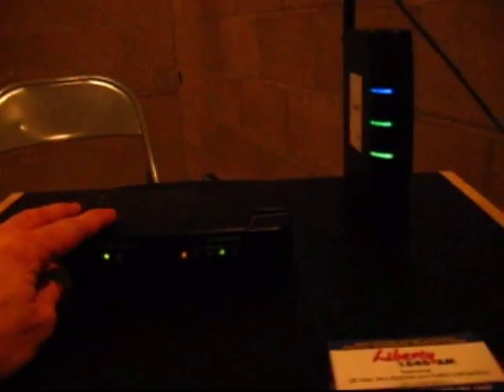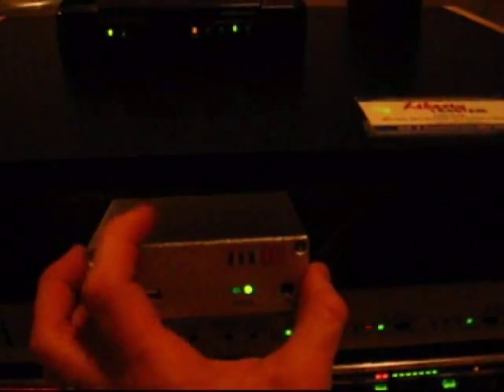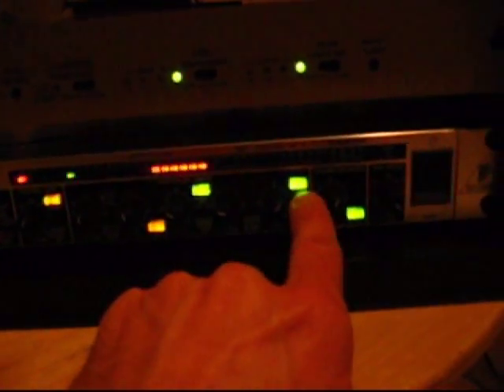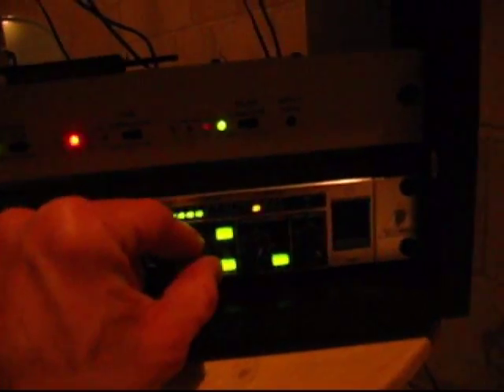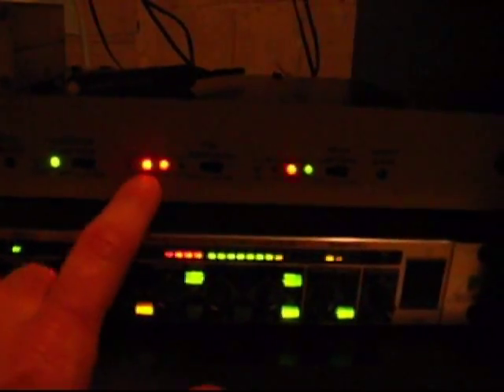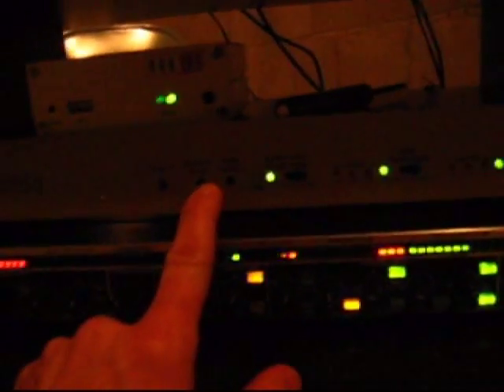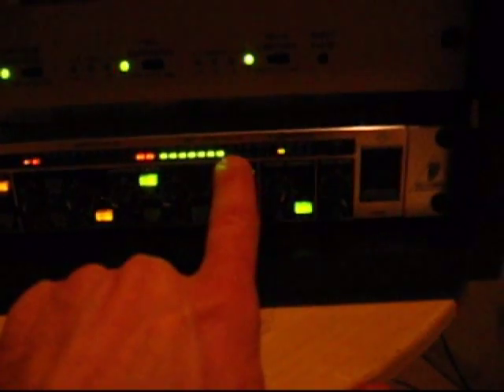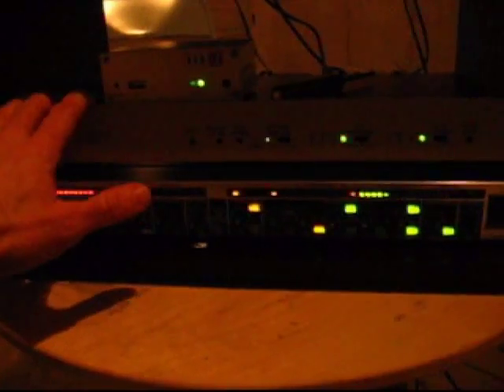Remote part 15 AM station on our Sioux Falls AM 1640 network - Audio shaping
Optimum set-up for best audio quality and power on a remote platform.
 Sorry the video is bad - We're making a new one - the unit is in a air handler room with one light.

We are feeding the unit via wireless internent. Our Barix unit is pulling from our studio 3 miles away and filters down some of the bass audio spectrum. Then the audio is compressed. After compression the audio drives the Inovonics-222 pre-emphisis unit which shapes the audio to a broadcasting standard allowing for more distance and quality. The Rangemaster can handle over 100% modulation.

On this site we have two transmitters 300 feet apart. Adding a third, fourth and fith is planned to double the overall footprint saving the need for other locations and labor.

Although our maps of Sioux Falls dont show coverage everywhere, since I turned on this one you can hear the signal everywhere during the day. We now will fill the gaps and enhance our existing transmitter sites.
The Inovonics unit is great for Amateur Radio AM talk stations such as you hear on the 80 meter band.